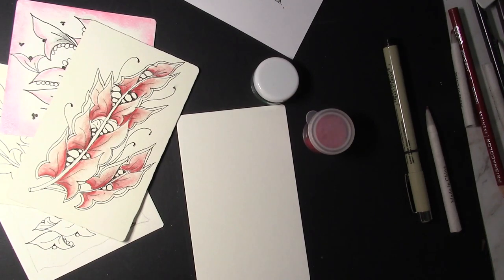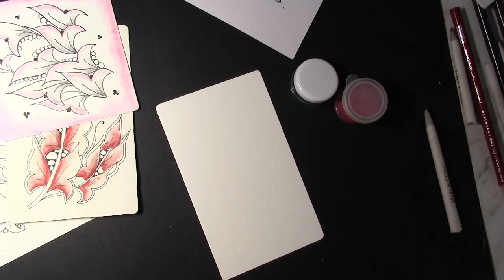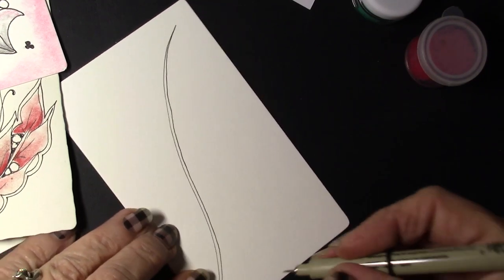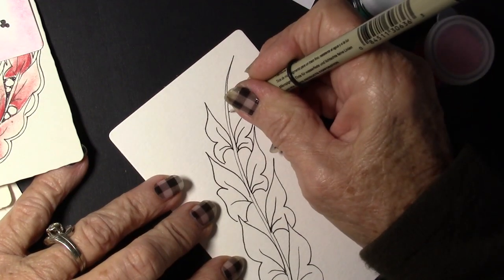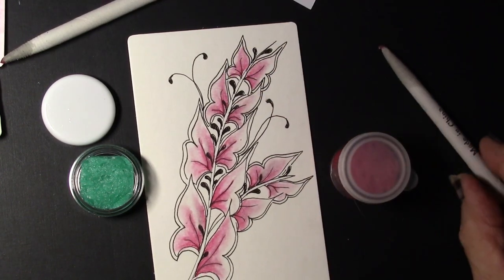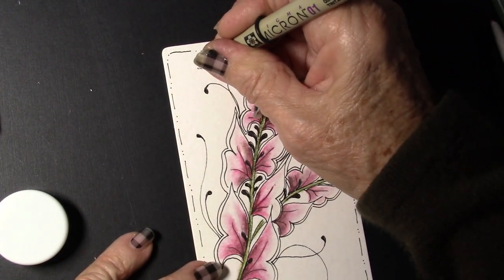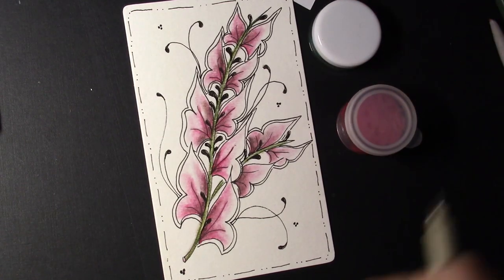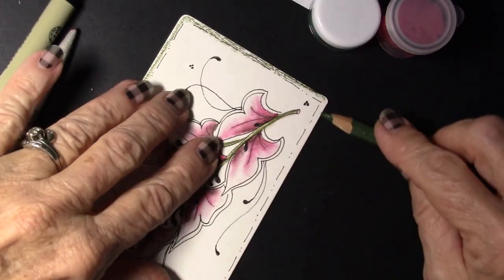EZE Tangle Pattern and Odorless Paint Thinner v. ?